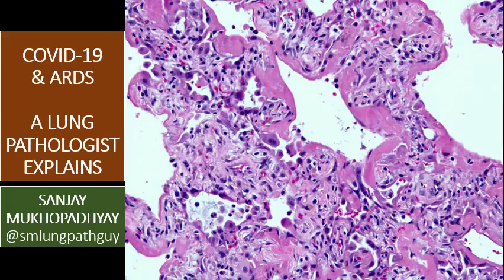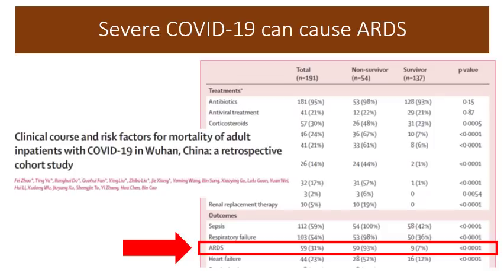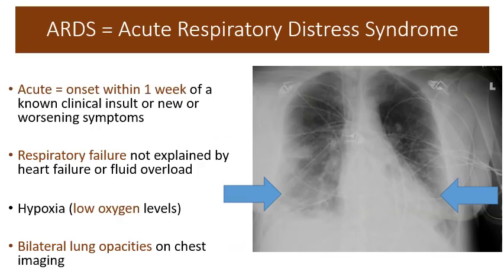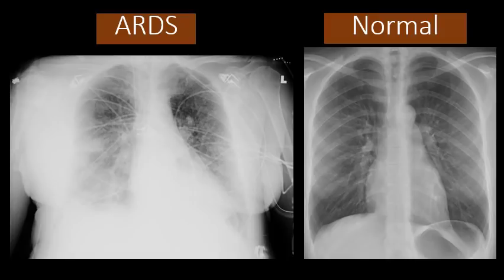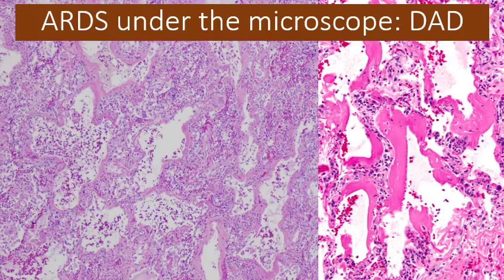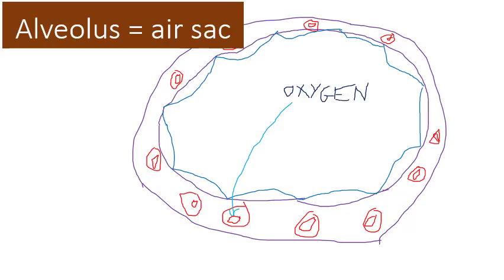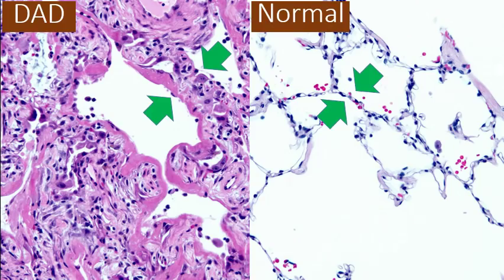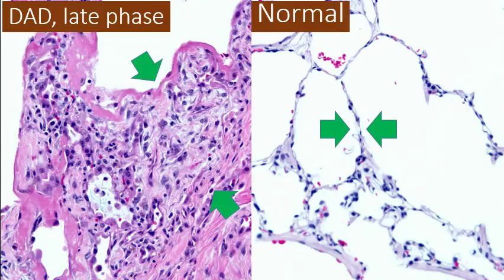COVID-19 can kill: a lung pathologist explains what ARDS means and why it's important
This brief video by an expert in lung pathology explains what pathologists see under the microscope in lung tissue from patients who are severely ill from viral infections such as COVID-19, which is currently causing a pandemic. See links below to 2 recent videos that have left an impression on the creator of this video as far as COVID-19 goes.

The first is by Dr. Jerad Gardner. He explains in simple terms why we should take this disease seriously:

The second is an interview by the editor in chief of JAMA with one of the intensive care docs on the frontlines of the fight against this disease in Italy:

I am a medical doctor (a pathologist). My job involves diagnosing diseases such as lung cancer, mesothelioma, infections and interstitial lung disease by examining tissue samples under a microscope. I also teach medical students, pathology residents, and pulmonary and critical care fellows. I am the author of a textbook of non-neoplastic lung pathology published by Cambridge University Press. Check it out here:

I also post freely accessible educational material related to pathology and lung diseases on Twitter (@smlungpathguy), Instagram (@smlungpathguy) and Facebook (my professional Facebook page is open to all).